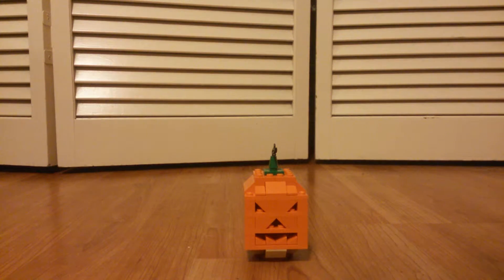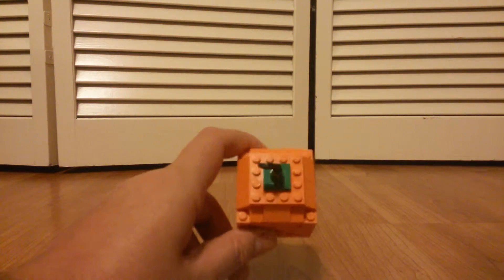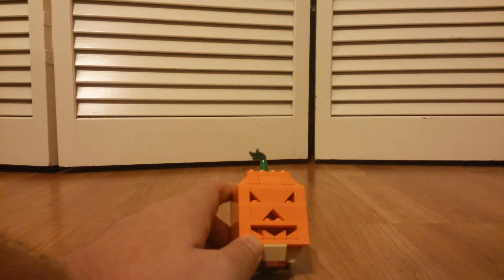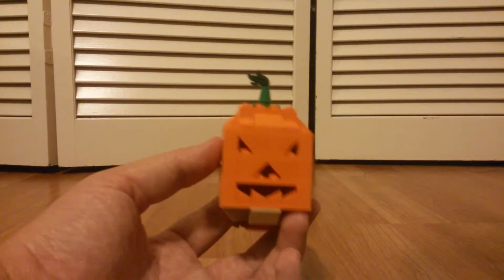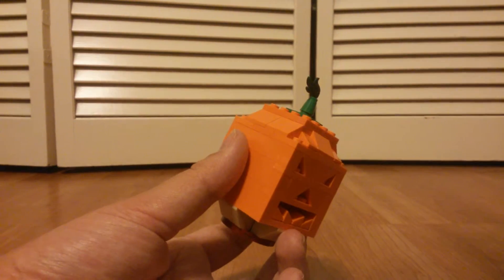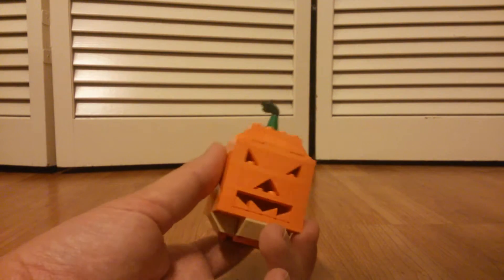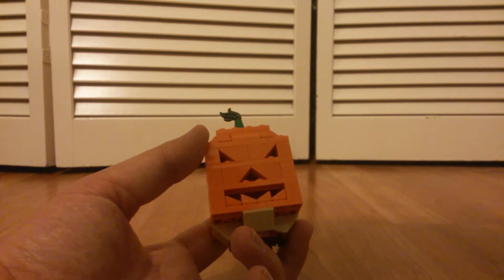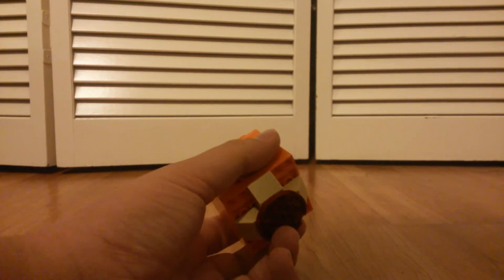LEGO Pumpkin polybag review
NEW OLD SET FROM 1998